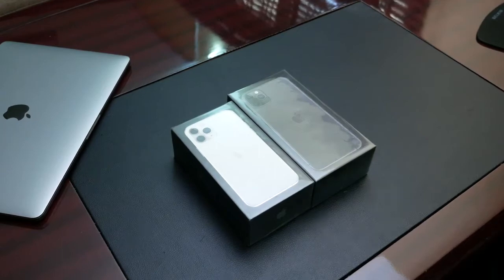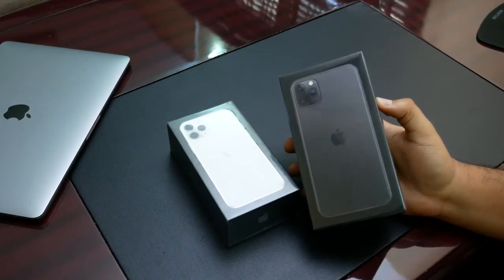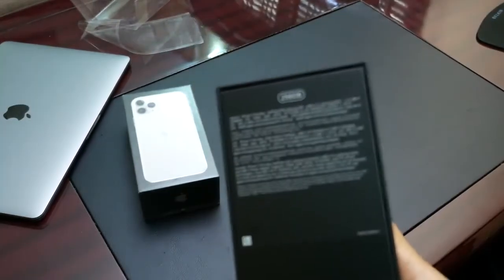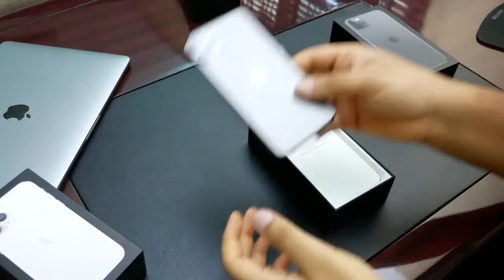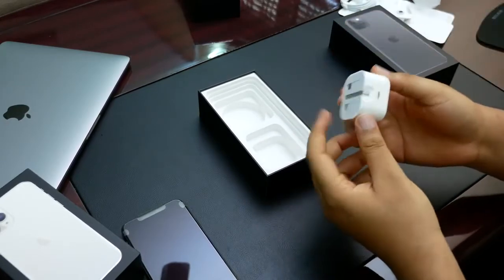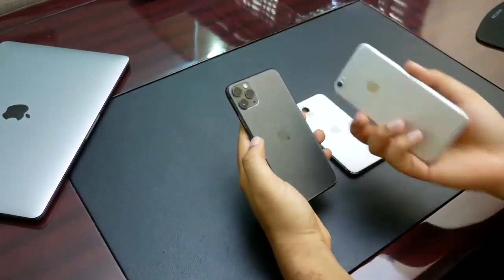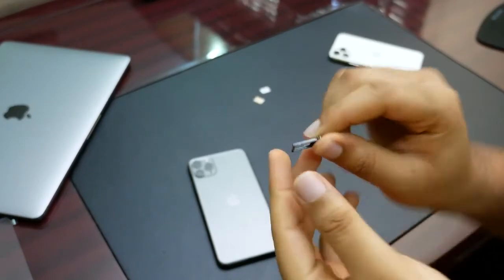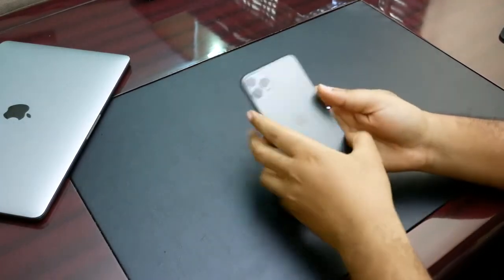iPhone 11 Pro & VS Iphone 11 Pro Max Unboxing & Quick Review. Watch This!!!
This video is a very brief review of Iphone 11 and Iphone 11 Pro Max.

Apple iPhone 11 Pro Max, 256GB, Midnight Green, Fully Unlocked (Renewed)

Apple iPhone 11, 64GB, Unlocked - Black (Renewed)

After making use of Iphone 11 and Iphone 11 Pro Max, i came to arrive at a conclusion as explained in this video.
 i have decided to share this unboxing review with you guys.

If you are looking to buy an Iphone 11 or Iphone 11 Pro Max and you are still contemplating on which one to buy then this video is meant for you as i have done briefly a review to healp you make your choice.